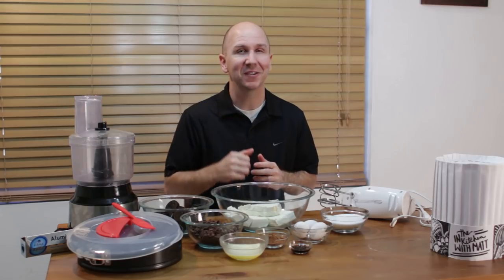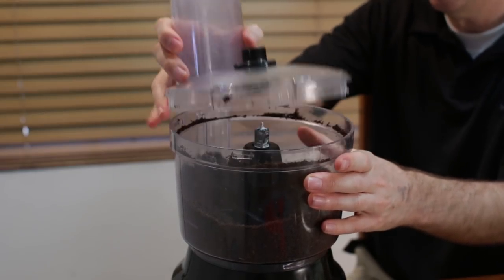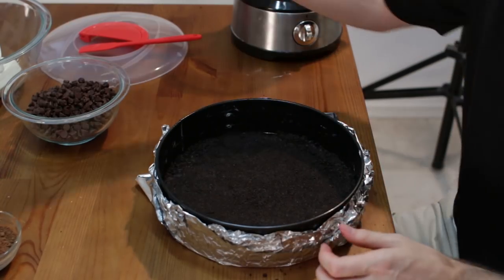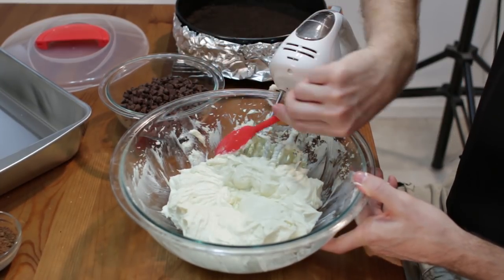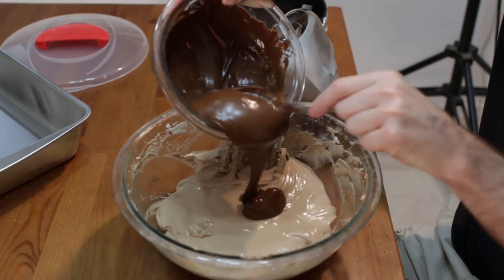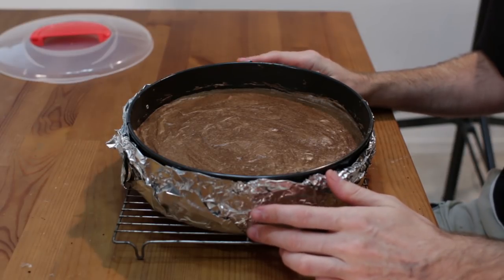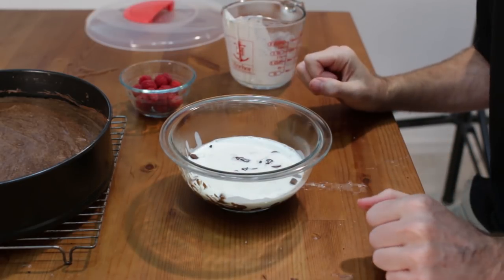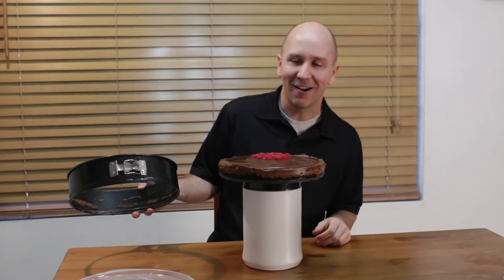How to make Chocolate Cheesecake | Easy Homemade Chocolate Cheesecake Recipe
In this episode of In the Kitchen with Matt, I will show you how to make an amazing chocolate cheesecake. This chocolate cheesecake recipe is very easy to make, has three different layers of chocolate from the Oreo Cookie base, to the chocolate filling, to the chocolate ganache on top. You have got to try it, you won't be disappointed, if I can do it, you can do it. Let's get baking!

Here you will find products and kitchen gadgets that I use or have talked about:

If you have any questions, comments, or requests put them down below and I will get back to you as soon as I can.

Ingredients:
Base:
24 Oreo Cookies (or you can use chocolate graham crackers, ginger snaps, etc.)
1/4 cup of butter (melted) (60g)

Filling:
24 ounces cream cheese, room temp! (3 packages here in the States) (680 grams)
1 cup of granulated sugar (200g)
3 large eggs, room temp!
2 Tbsp. Coco powder (unsweetened) (15g)
2 tsp. of vanilla extract (10 mL)
12 ounces semi-sweet chocolate chips or 1 (11.5 ounce bag) (325g)

Ganache Topping (Optional)
2/3 cup chocolate (chocolate chips, chocolate bars, etc.)
1/2 cup hot heavy whipping cream (120 mL) (100g)

Fruit, powdered sugar, white chocolate drizzle, chocolate sauce, etc. (optional)

Tools:
Food processor
Hand mixer
Spatula
bowls
aluminum foil
roasting pan

***This is a sponsored video, CooKares was nice enough to send me the produce to use and are offering a nice discount for my viewers.